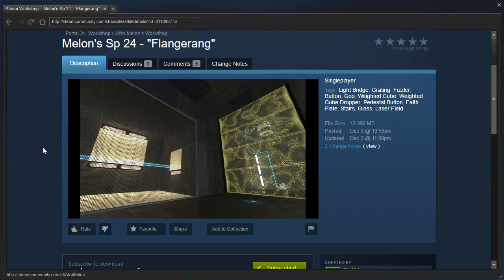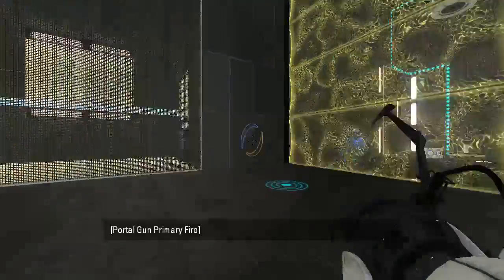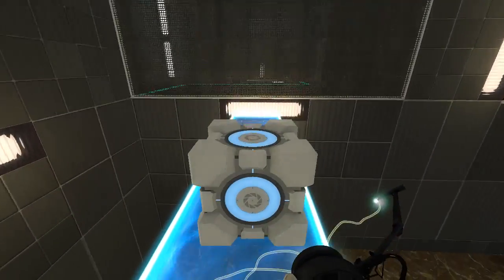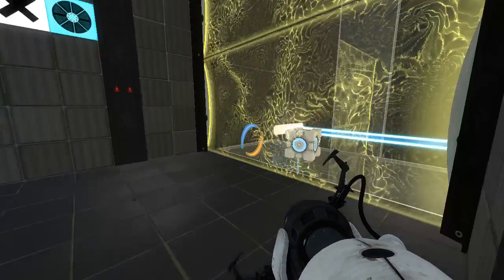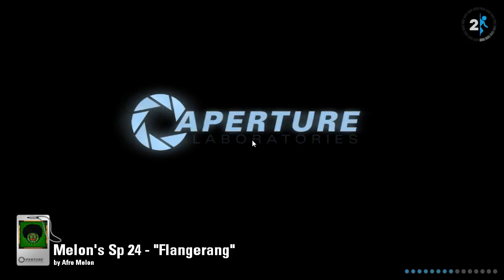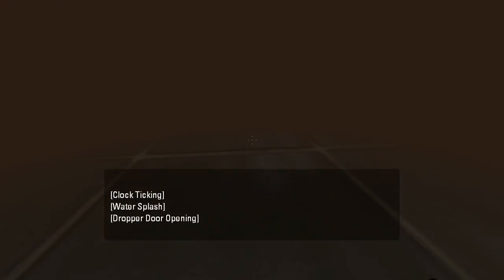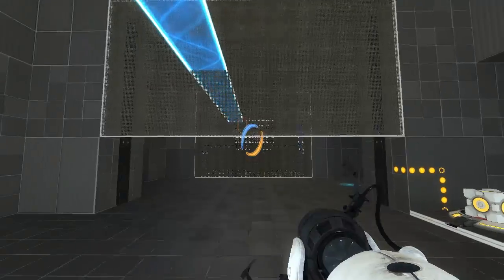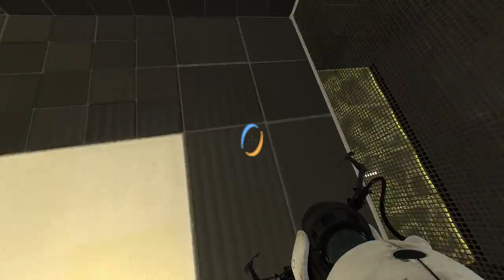Portal 2 PeTI - "Flangerang" by Afro Melon / Konclan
Blind playthrough. Let me guess: I did that in the hardest way possible, didn't I?